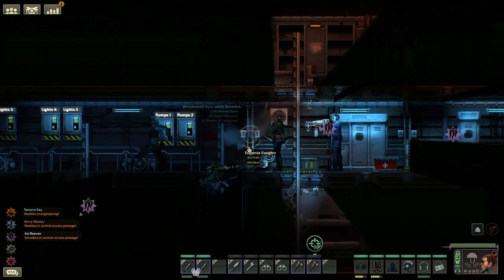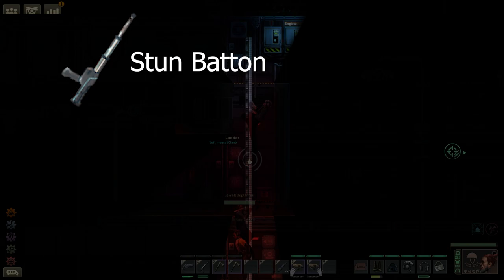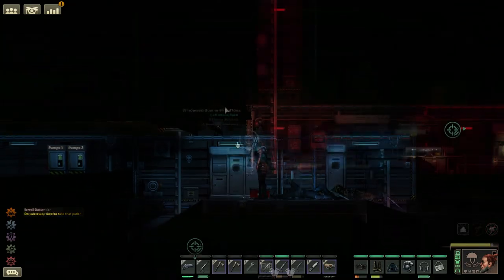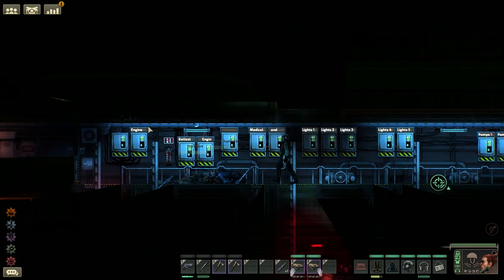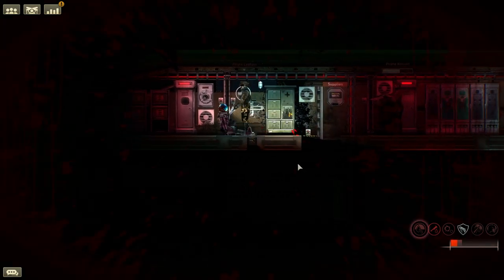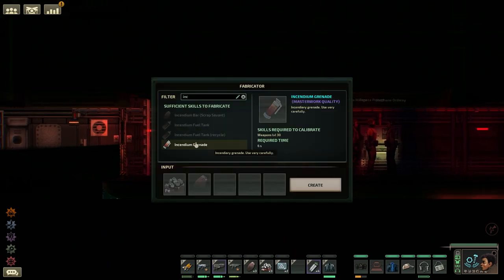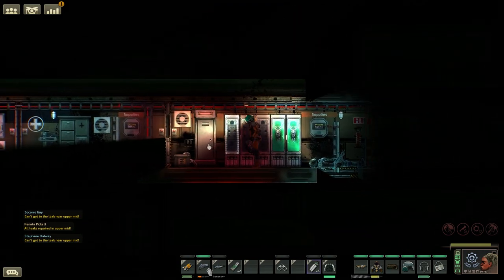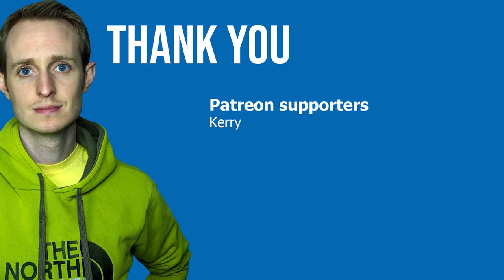Barotrauma weapons guide - part 2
This guide is going to cover everything you need to know about stun weapons, the stun affliction, hidden afflictions, and some bonus items for the game Barotrauma.

Stun Recap : (00:00)
We will cover what the affliction is and how it affects character in the game

Stun baton : (01:04)
In this section we look at the dual wielded stun batons, which can take down targets close range with minimal resources used. We cover how batteries play a role in applying stun, as well as their hidden afflictions and requirements.

Stun guns : (03:11)
For this section we look at how stun guns can take down targets with the different darts, and the specializations from the talent trees that are required to use them.

Stun Grenade : (04:54)
We will look at stun grenade, which can be dual wielded and potentially is one of the strongest stun weapons in the game. We also cover some of the resistances, skills, medicines and gear you can use to reduce the impact of stun on your character.

40mm stun grenade : (06:31)
The 40mm stun grenade is by far the easiest ranged stun weapon to use, but also comes at a disadvantage with the required use of a grenade launcher. We cover itse use and some special bonus items that also inflict stun damage.

Stuns importance : (07:35)
In the final section we will cover why stun is important in Barotrauma, and how you can profit from some of the new talent skills if you capture live prisoners from the terrorist stakeout, abandoned output and pirate submarine missions.